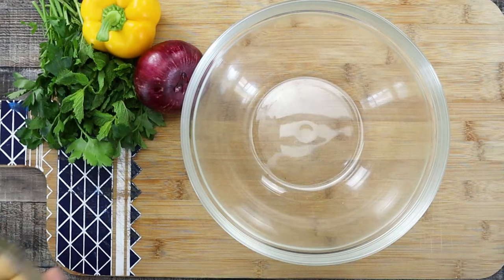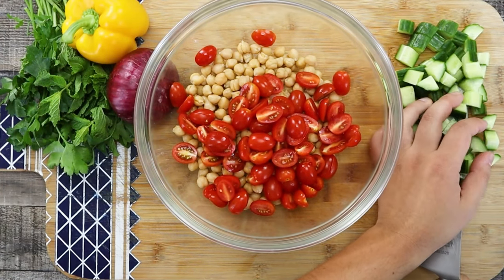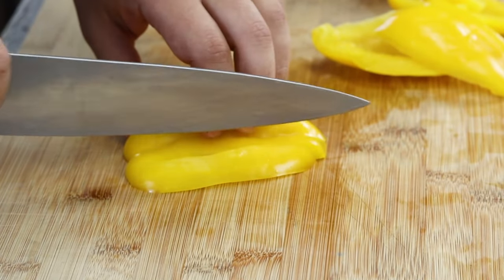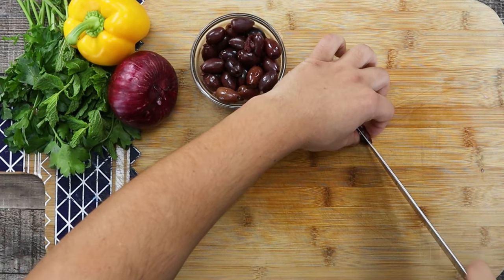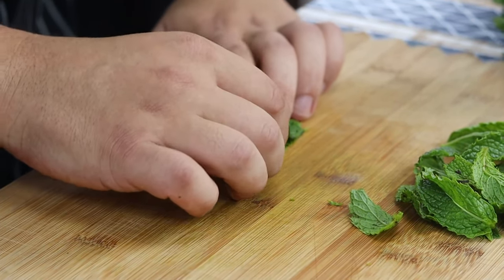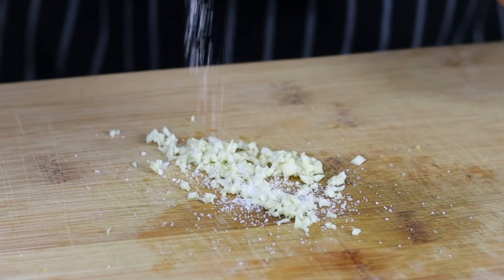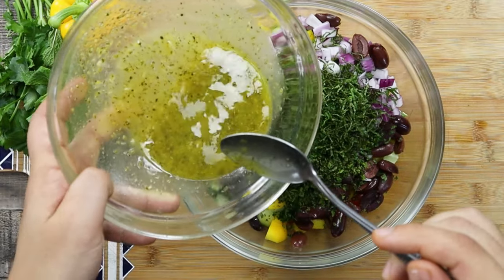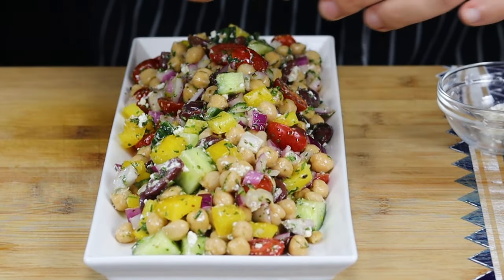Healthy Mediterranean Chickpea Salad | Recipe by Lounging with Lenny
Mediterranean chickpea salad. This Mediterranean chickpea salad recipe is very easy and delicious. Mediterranean chickpea salad is bright, light and beautiful. Today I will show you how to make chickpea salad step-by-step. Follow my easy healthy recipe of Mediterranean chickpea salad with garbanzo beans and enjoy.

Mediterranean salad Ingredients:
2 cans chickpeas (30oz)
1 pint cherry tomatoes
1 english cucumber
1 red onion
1 yellow bell pepper
1/4 bunch parsley
14 mint leaves
1/2 cup feta cheese

DRESSING:
1/2 lemon zest
1 garlic
1 tsp dijon mustard
4 tbsp olive oil
2 tbsp white wine vinegar
1 tsp oregano

Parchment Paper
Plastic Wrap
Measuring Cups
Measuring cups and spoons
Zip Lock Bags
Spice Bowls
Glass Food Storage Containers
Clear Cutting Board
Food Storage Containers
Knife set
Glass Bowl Set
Silicone Spatula
Kitchen Towels
Wooden Cutting Board
Camera EOS M50
Soft Light